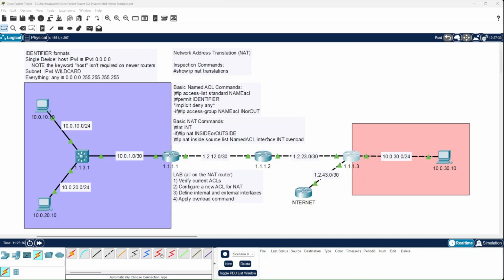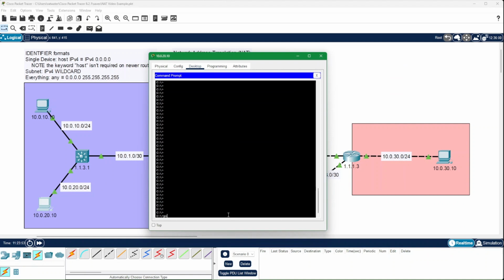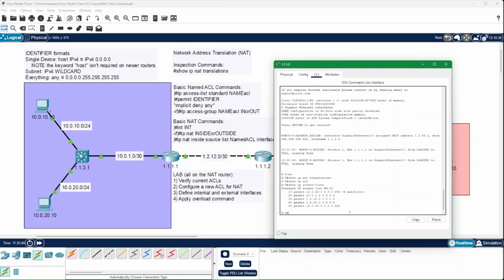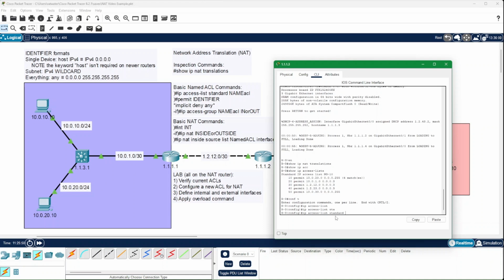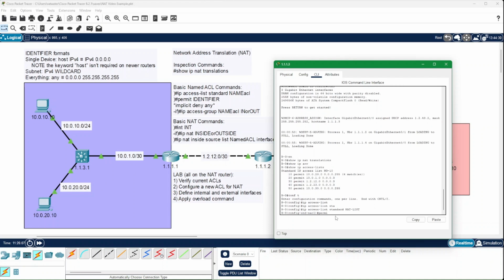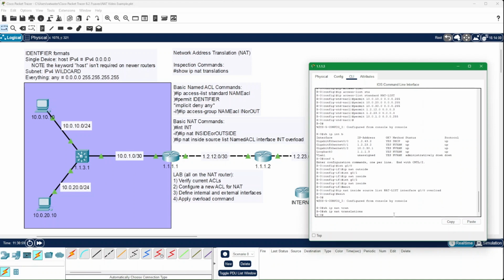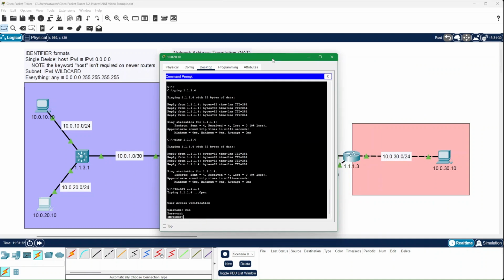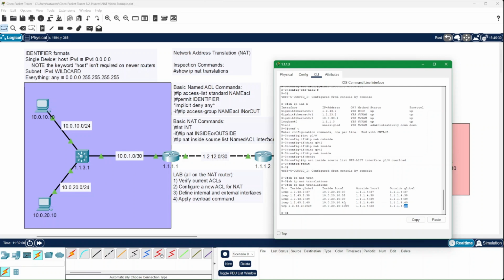IT Networking - Network Address Translation - NAT Overload - Port Address Translation (PAT)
A very quick implementation of Network Address Translation (NAT), specifically NAT overload - AKA Port Address Translation (PAT) - done in Cisco Packet Tracer.

This is a basic element of configuring any network with internet access as it allows many computers to share just one public IP address.

Being able to reproduce this setup requires an understanding of ACLs and Routing (I used OSPF), in addition to other networking basics. Also, keep in mind that in a production network, the ACLs will be quite a bit more complicated.

Here's a link for examples of other common NAT ACL rules

This is intended to be a very simple implementation, presented in a way that should be very easy for CCNA students to understand.